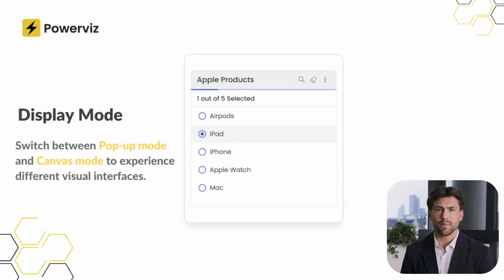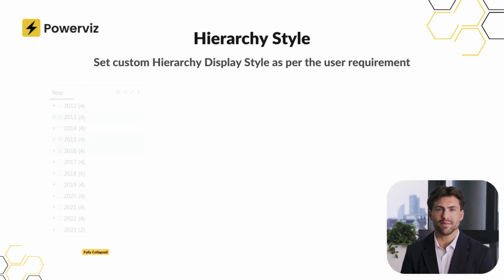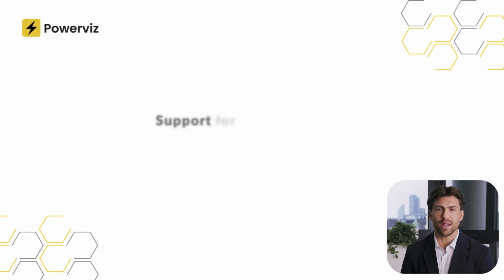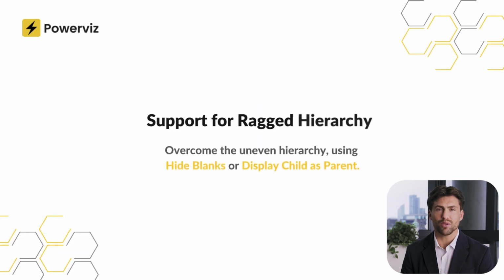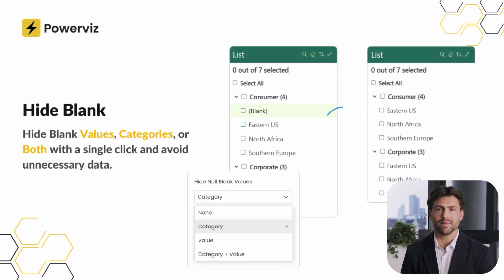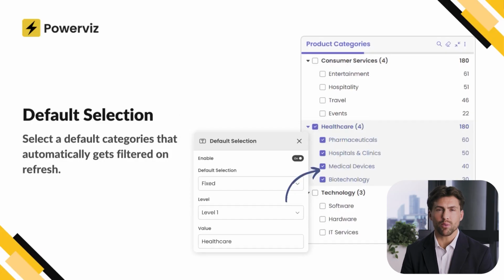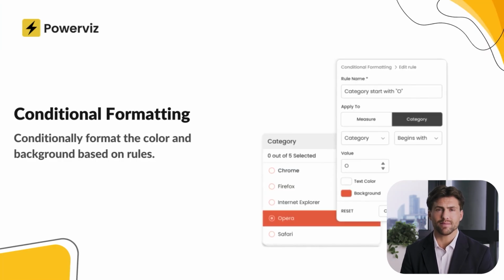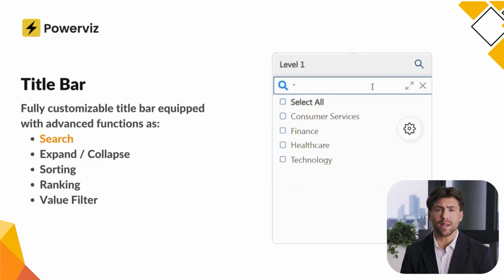Top 5 Features of Filter by Powerviz!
Looking for a powerful, customizable, and completely FREE filter visual for Power BI? 🆓 This video explores every advanced feature of the Filter Visual that brings professional-level filtering power to your dashboards—without the price tag!

🌐 Hierarchy Control – Easily support multi-level hierarchies with expand/collapse control and per-level formatting for clean, structured filters.
🖼️ Display Mode – Switch between Pop-up and Canvas modes to perfectly match your layout and user flow.
🎯 Default Selection – Define custom default filters that apply on page load or refresh—great for guided reporting.
🧵 Ragged Hierarchy Support – Hide blank values or categories and show child items as parents for streamlined filters.
📌 Keep Selected Item at the Top – Make sure important selections stay visible at the top for user clarity.
✔️ Selection Mode – Choose between single, multiple, or select-all modes—with support for single-select defaults.
🎛️ Filter Style – Pick from list, radio, or checkbox styles for intuitive user experiences.
🖼️ Image Support – Add visuals to filters using Base-64 URLs to create a branded, enriched UI.
🔍 Header Options – Search bar, clear icon, sorting (by value, category, or field)—all built in!
📊 Ranking – Apply Top/Bottom N filters and display remaining values as “See More.”
🧠 Advanced Filtering – Use conditional filters with multiple criteria for laser-focused results.
⏬ Expand/Collapse – Expand your filter to specific levels or let users toggle levels dynamically.
🎨 Conditional Formatting – Change font or row background color based on your custom rules.
🖌️ Template Control – Pick from professionally designed light/dark themes and customize globally.
🔄 Import/Export – Share your filter setups easily with built-in JSON upload/download support.
🔗 Interactivity – Full compatibility with bookmarks, high contrast mode, sync slicer, and edit mode.

👉 Best of all? This powerful visual is 100% FREE to use! Watch now to see how to turn basic filters into a feature-rich experience. 💡